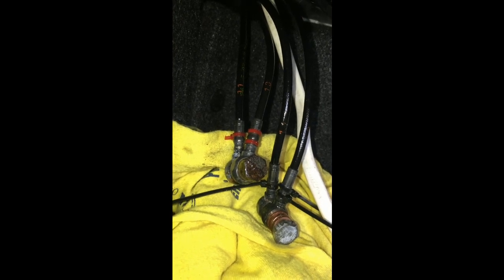Z4 BMW- Moving Convertible Hydraulic Pump to Trunk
In this minimally-edited video I show how I moved the hydraulic pump for a 2007 BMW Z4 (E85) to the trunk, instead of replacing it in the drainage well where it is originally located. This is so that it does not get wet again from rainwater and car-washing. But I also took the advice of another Youtuber and replaced my unit with the virtually identical pump from a 2014 Ford Mustang.

E85 means 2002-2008. I don't know how applies to the later year Z4's.